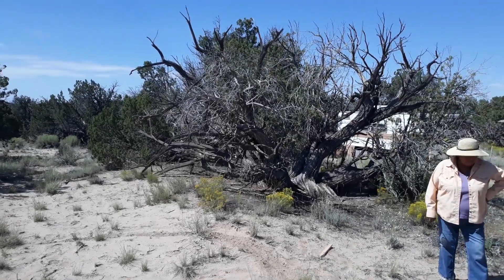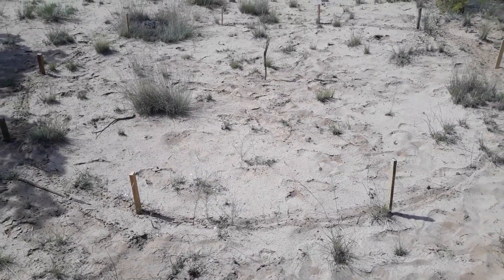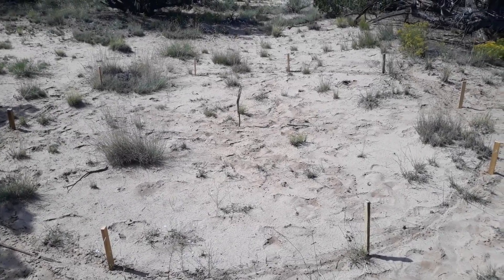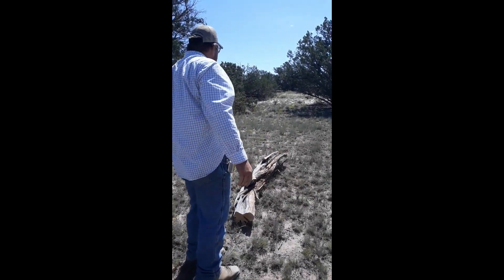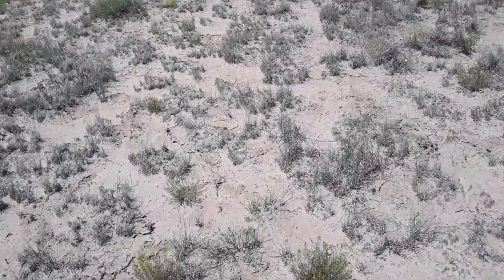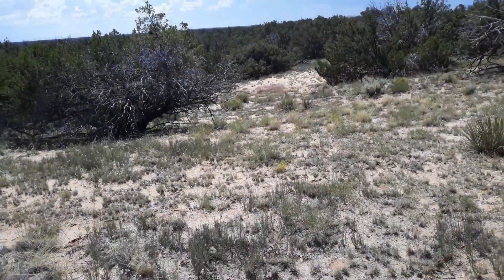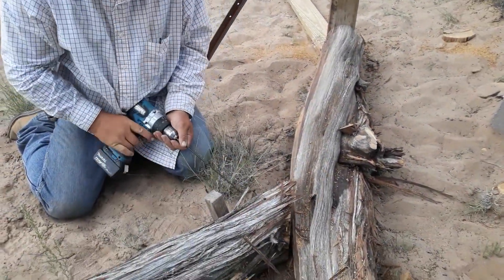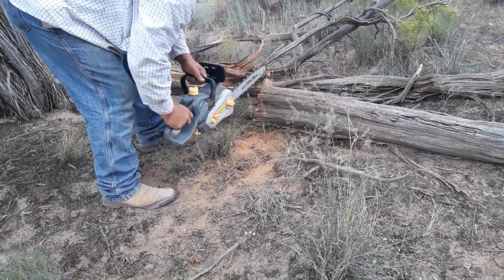Building On The Homestead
This week we head to the homestead to start building an organic structure to use as our first storage building. We use redneck engineering, using the resources we have on the homestead to get started.

In The Words Of A Tennessee Cowboy